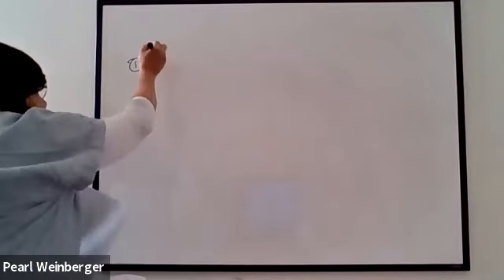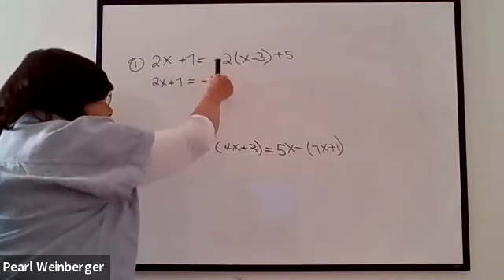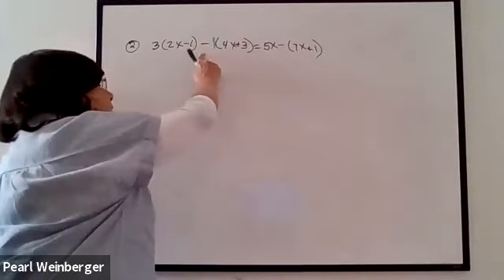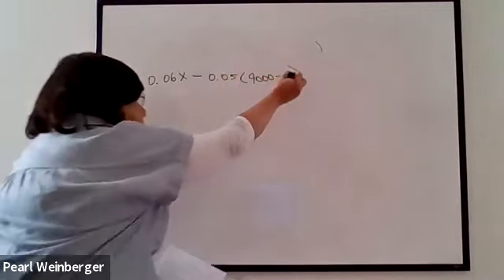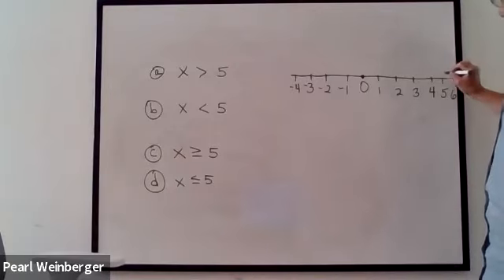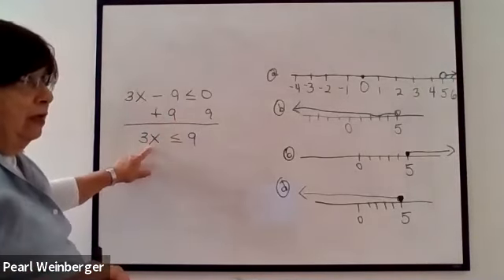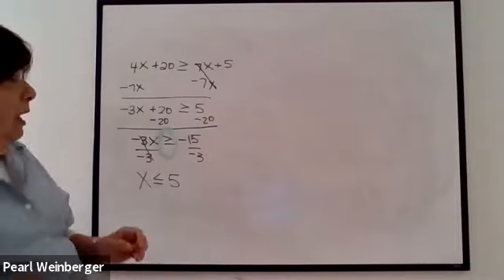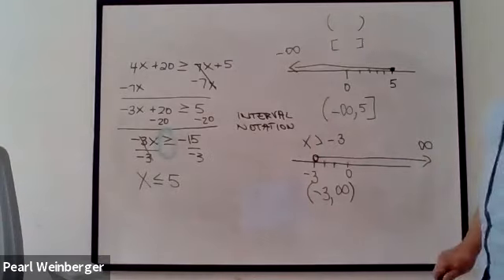Math136-010 Class #1 8/26/2021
Review solving linear equations. Solving linear inequalities